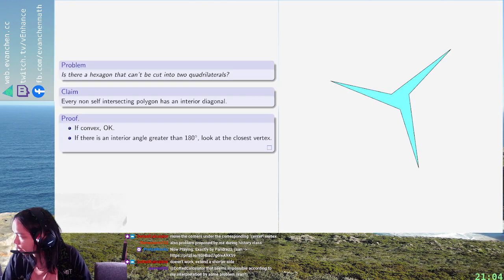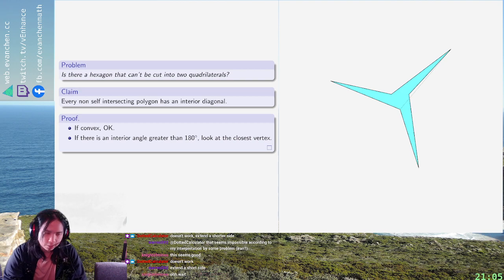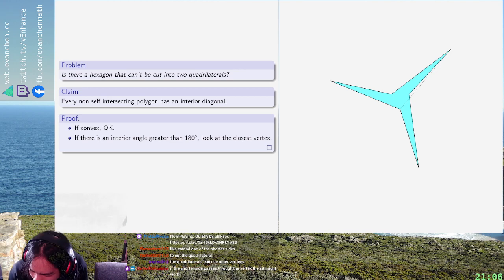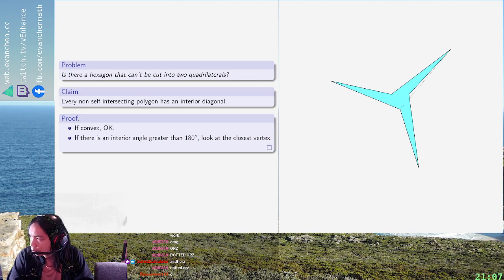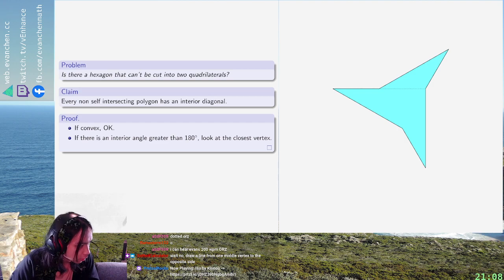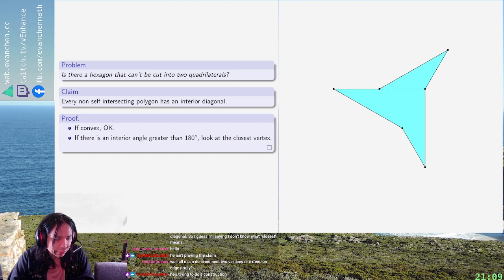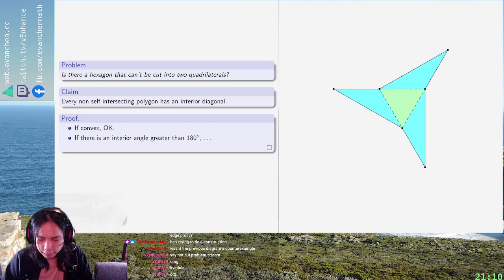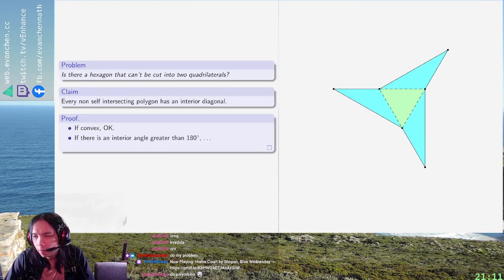Hexagon can't be dissected into quadrilateral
Time to build one.